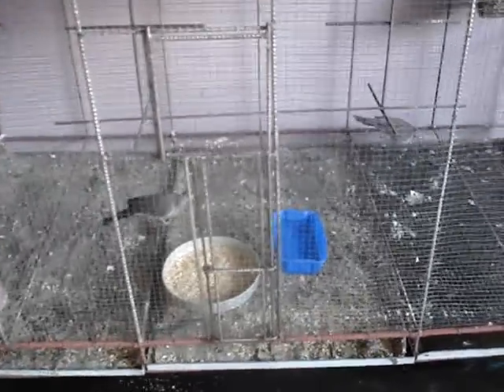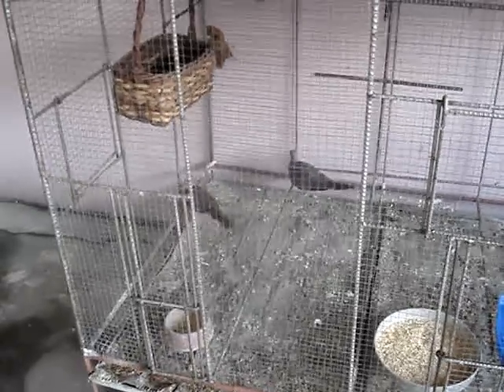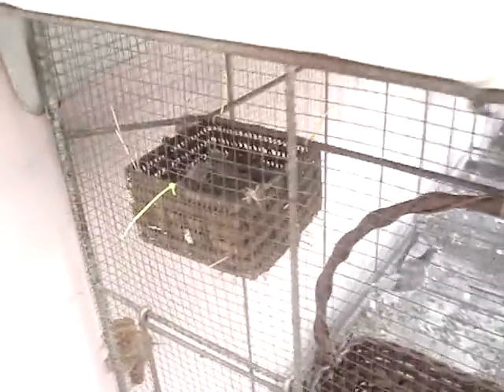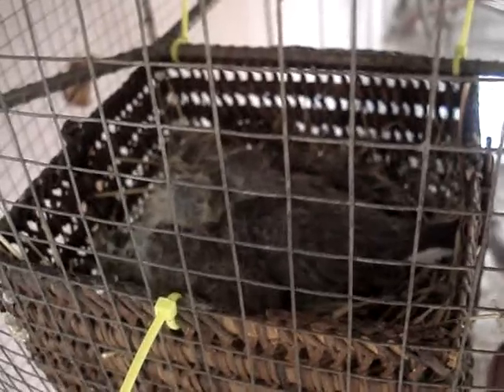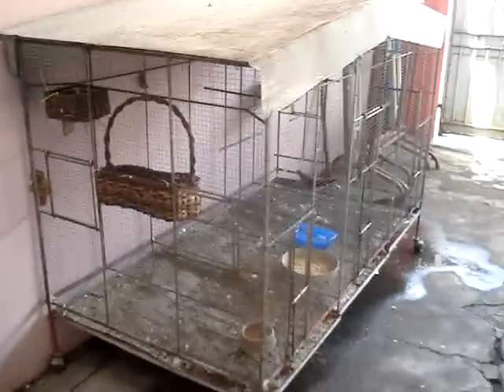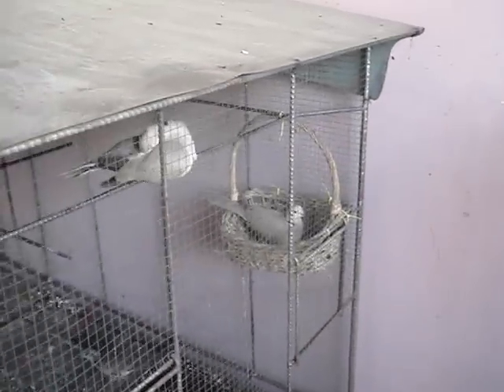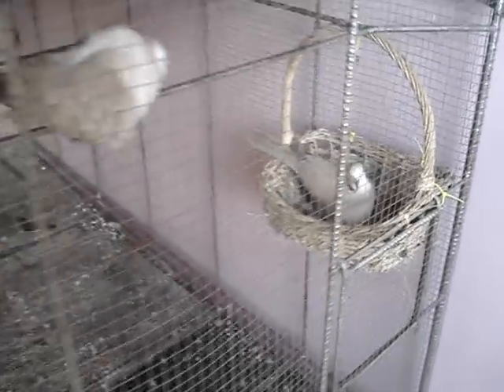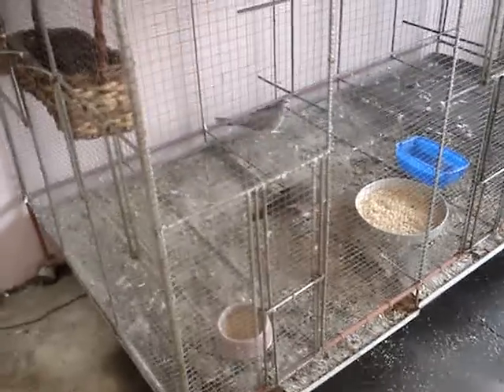Spotted Turle Doves captive breeding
My spotted turtle doves breeding in captivity.